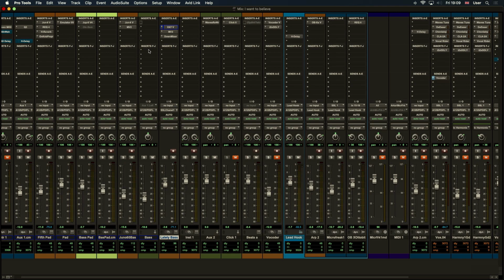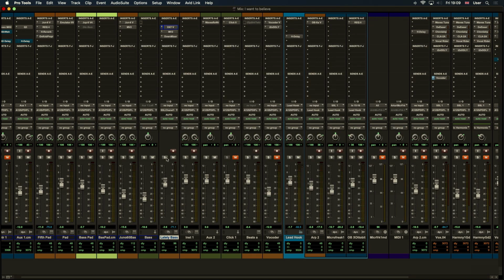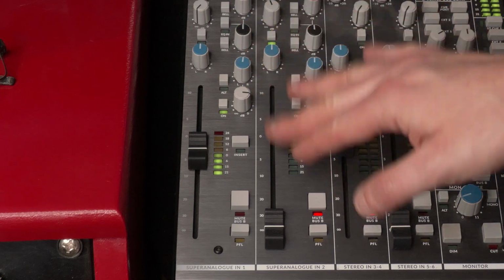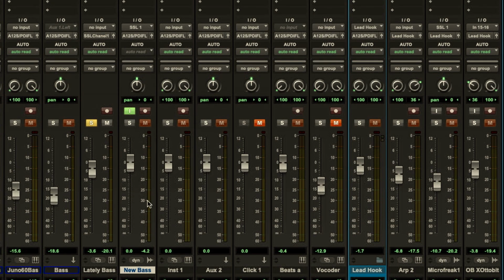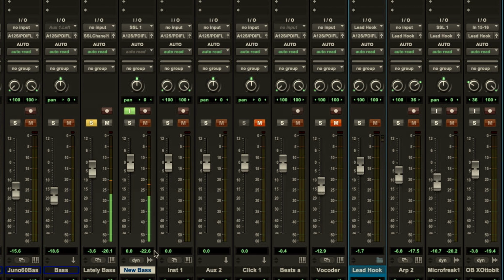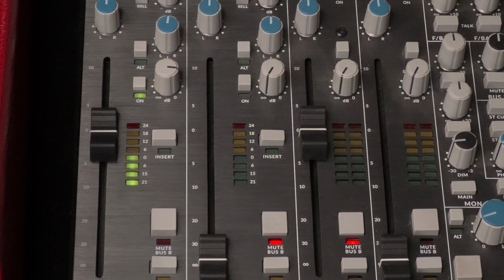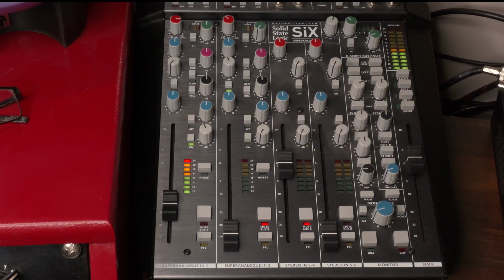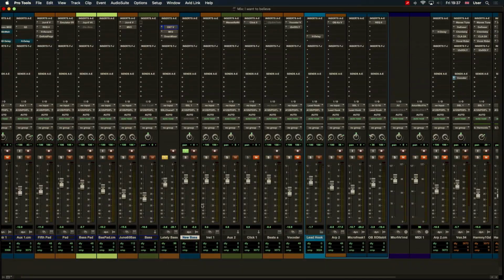How to set up correct Mic levels when recording in your DAW!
Not sure on how to set up mic or line levels?  Not getting the best signal recorded on your tracks.  Experiencing distortion or noise on your recordings?  Let this weeks Technique Tuesday answer all these questions and show you how to improve your gain staging and learn how to set correct recording levels in your DAW.